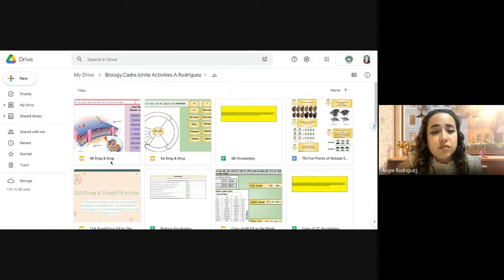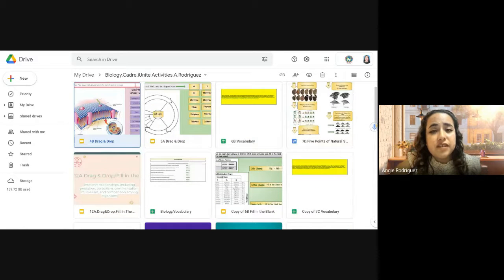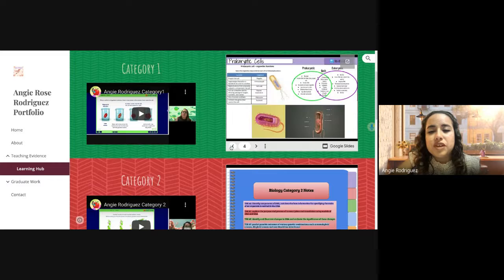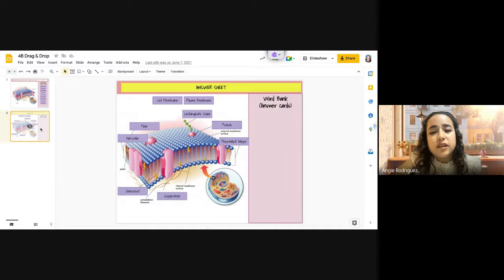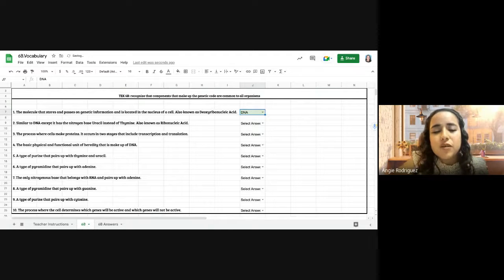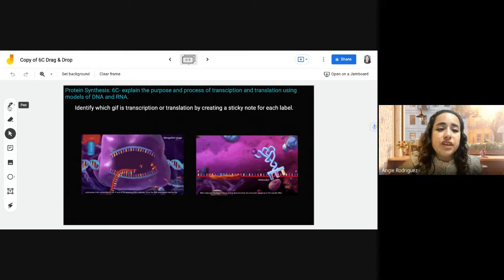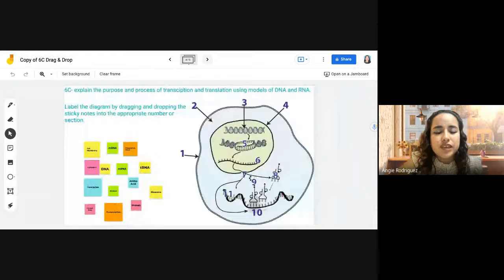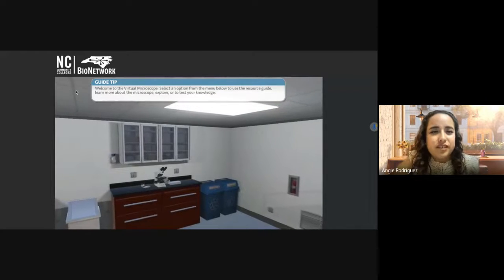A Rodriguez Digital Tools Examples